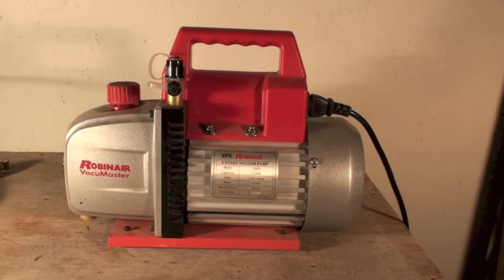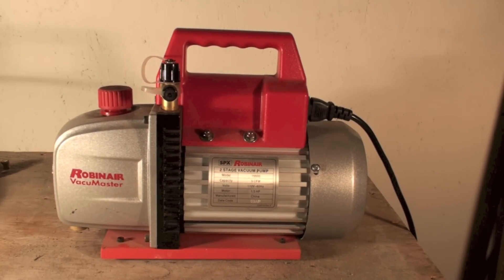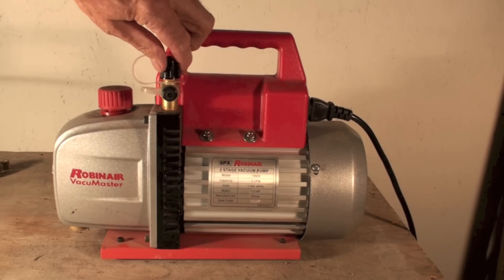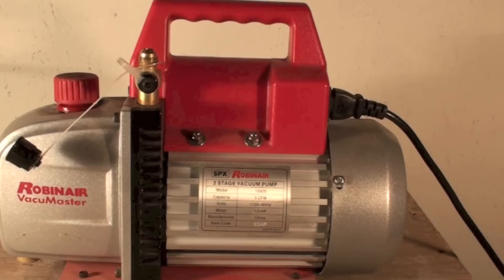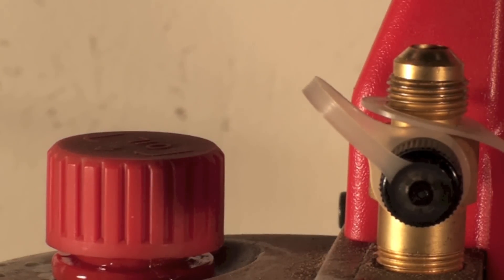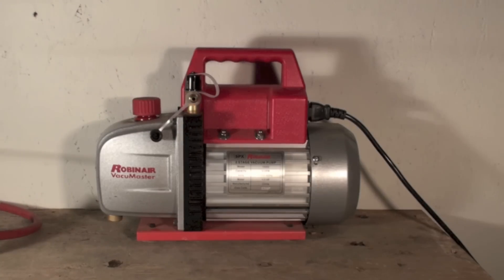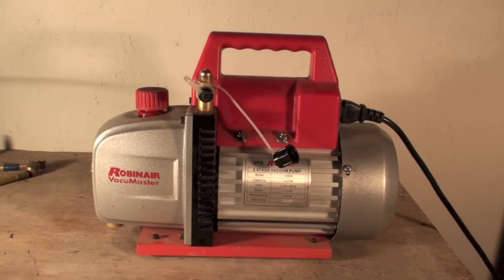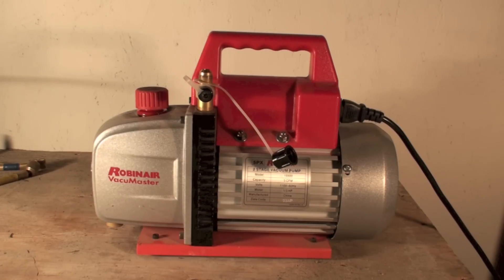Vacuum pump operation part 2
This one covers how the vac pump operates and some tips on what to do and not do.